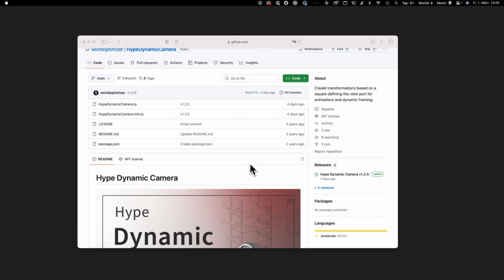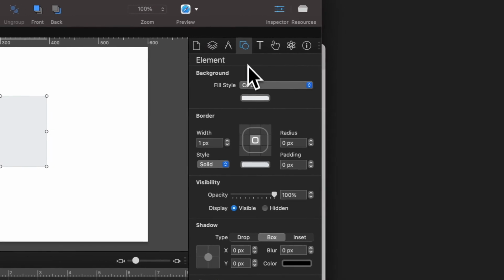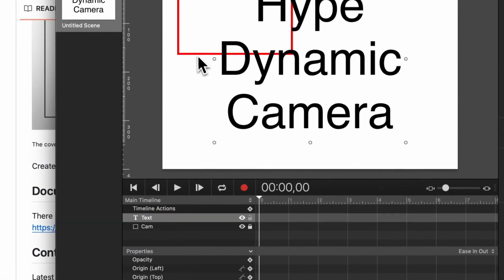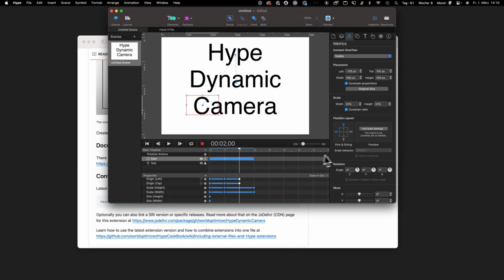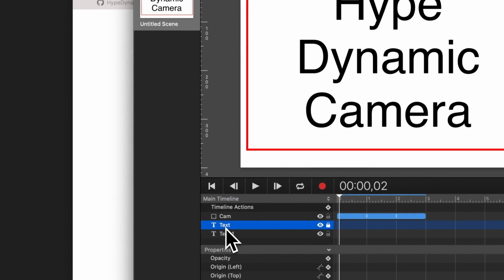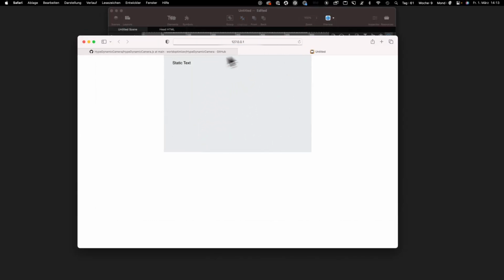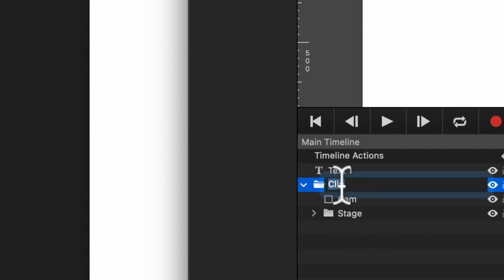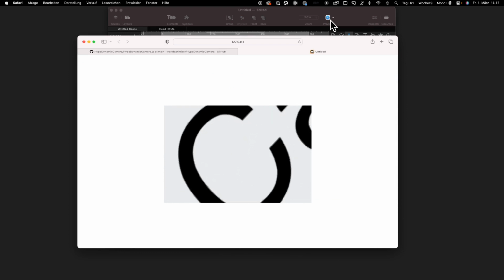Hype Dynamic Camera